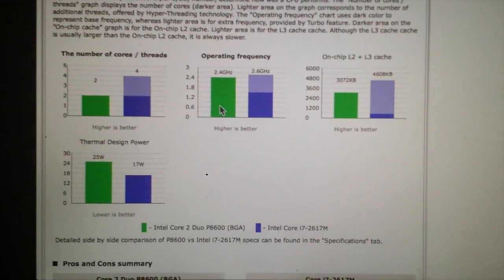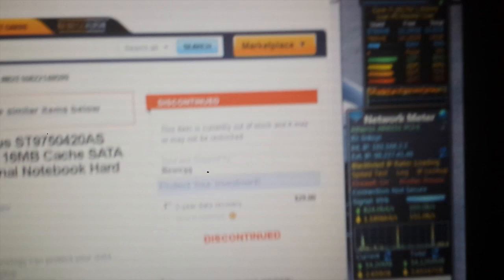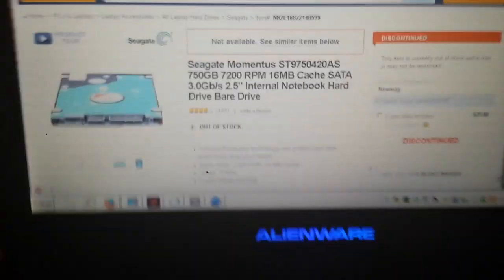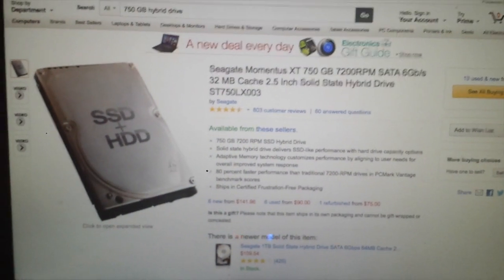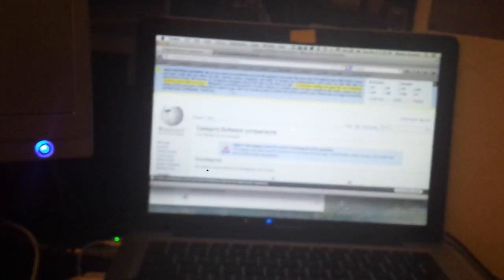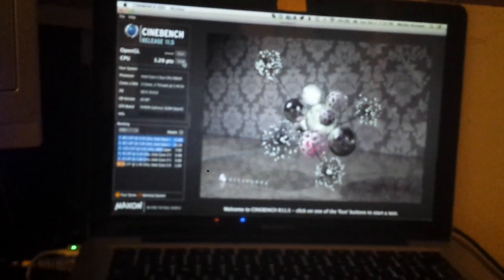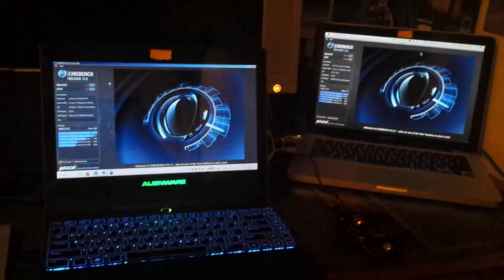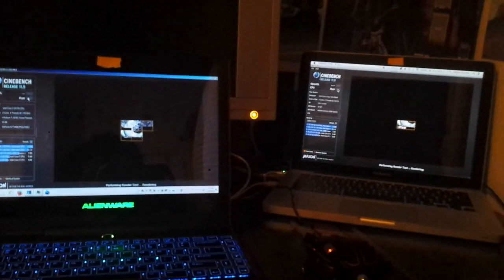Alienware M11X i7 2617m 2012 VS Macbook Pro core2duo 2010 (2 Cinebench Tests)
This video is about Alienware M11X HDD VS Macbook Pro SSHDD.  I will be upgrading these 2 laptops more!